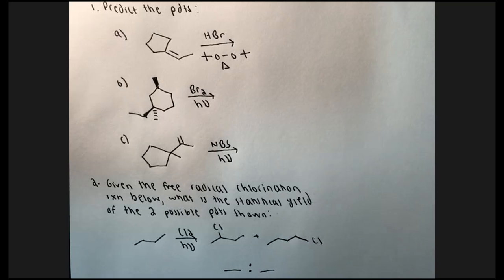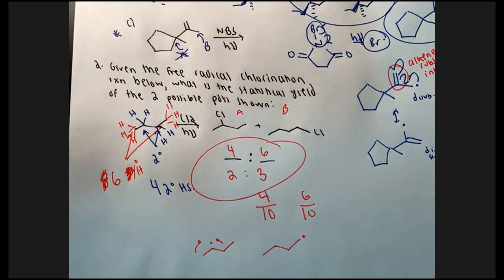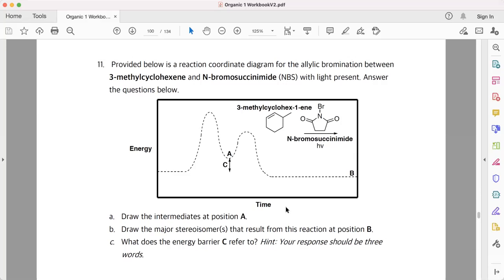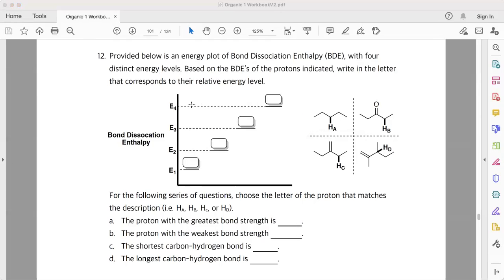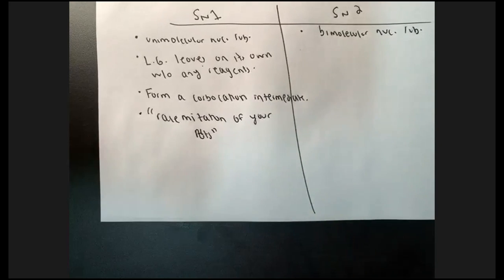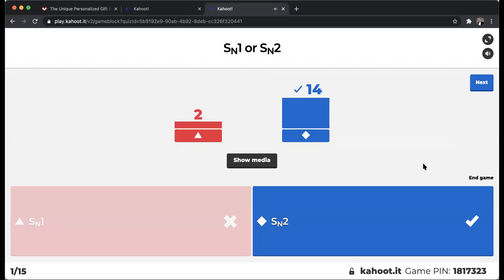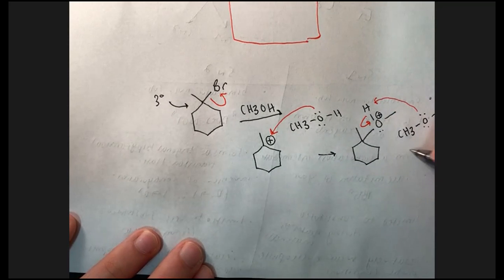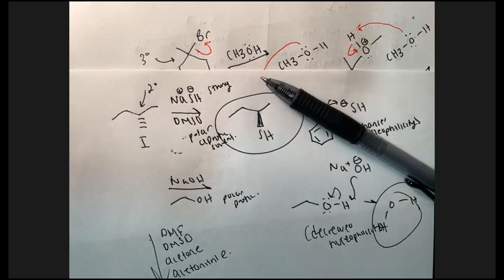CHM2210 Fall 2020 EV4.3